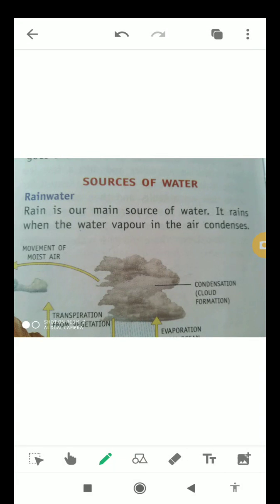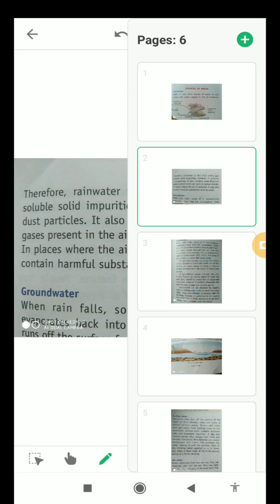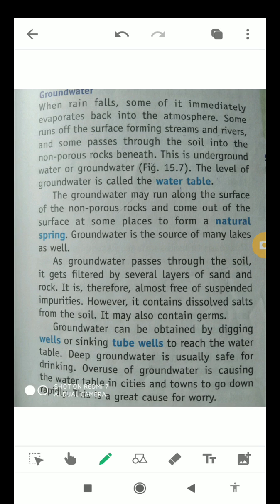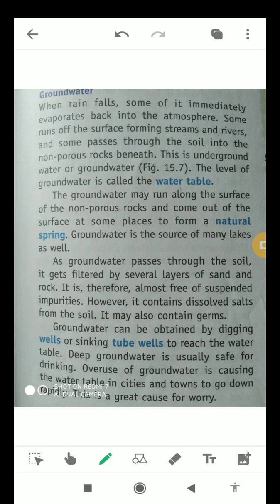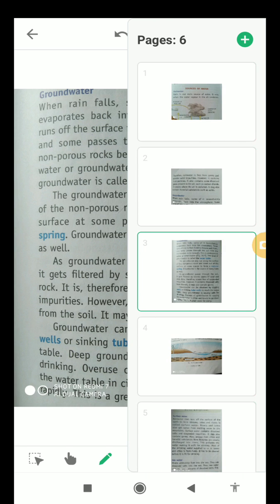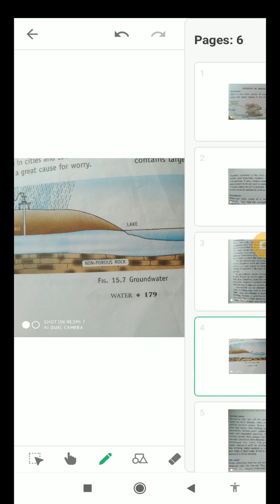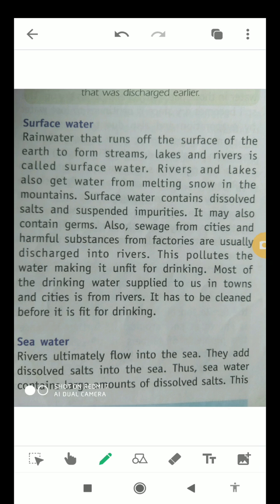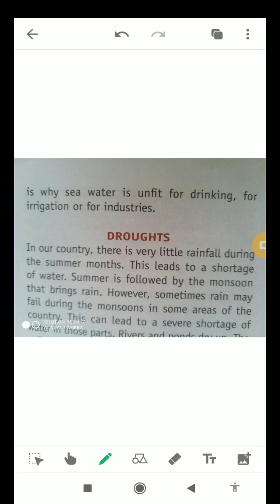25 December 2020